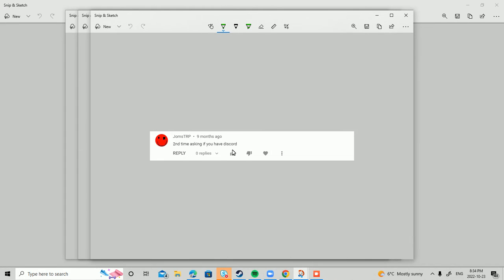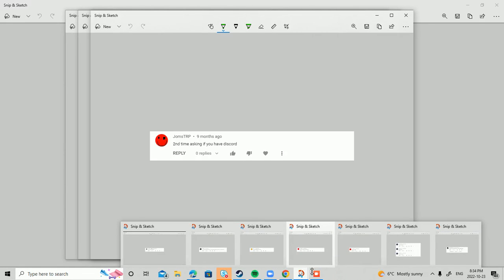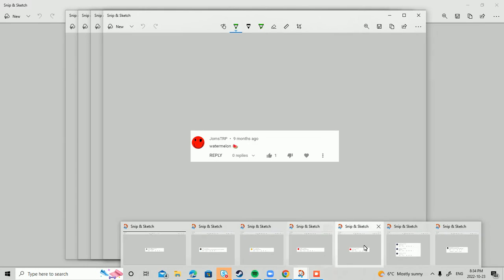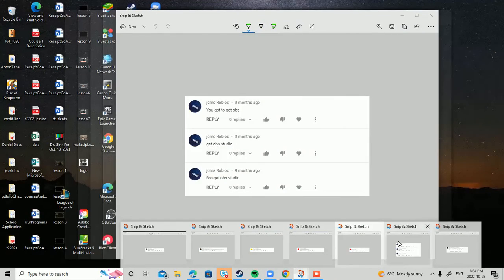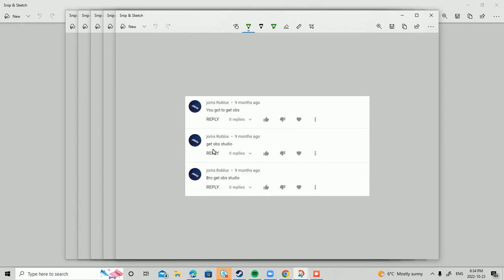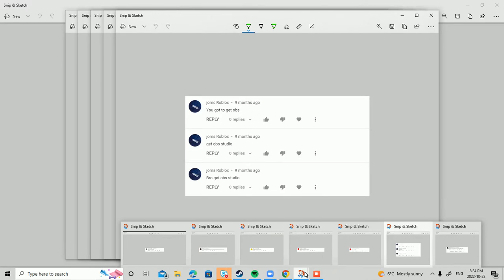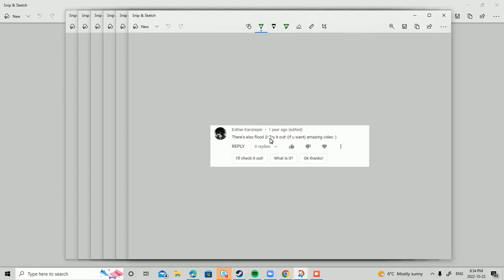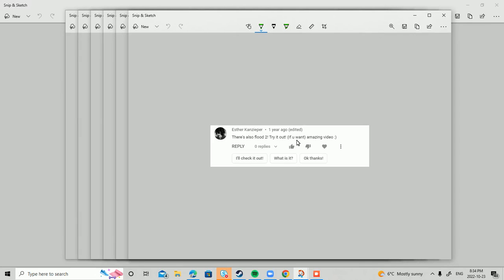My first Q&A